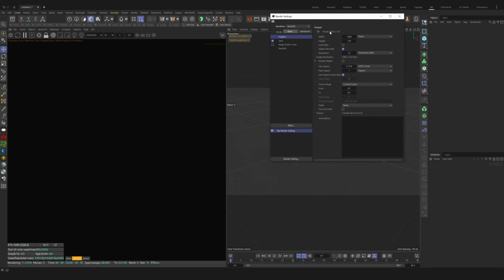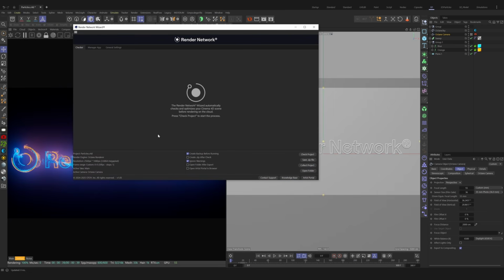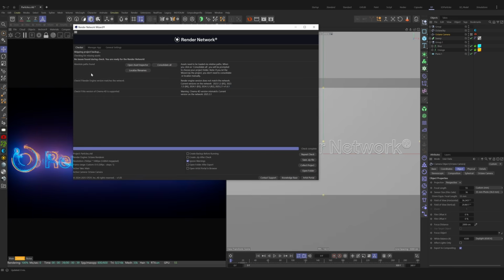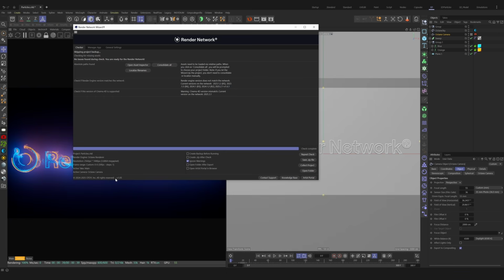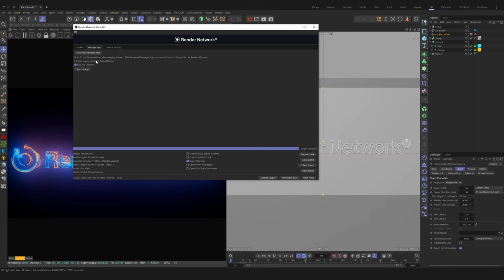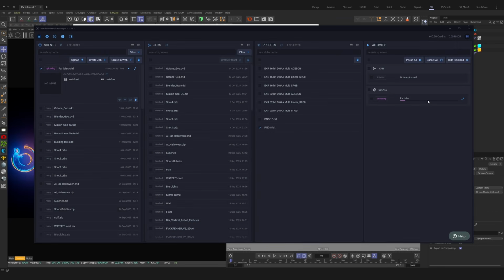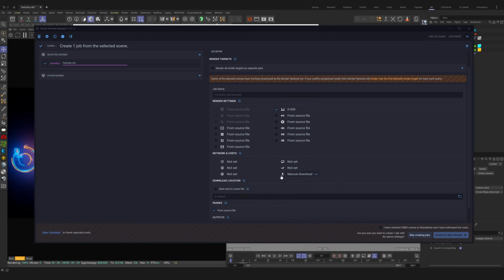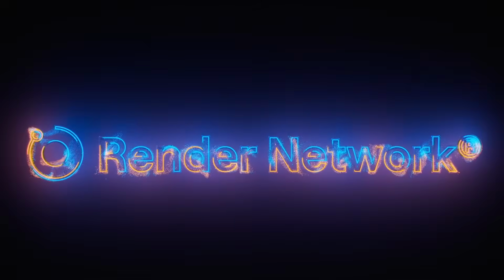Using the C4D Wizard with the Render Network Manager App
The Render Network Wizard for Cinema 4D is a powerful bridge between your creative workflow and the Render Network.

Built to streamline scene prep, validation, and upload, the Wizard now supports direct job transfers to the Render Network Manager App - no manual packaging required. Artists can send Cinema 4D projects straight to the Manager App in one click, complete with differential upload support for faster, bandwidth-efficient transfers.

Key Features

• Adaptive Scene Recognition – Automatically detects your render engine (OctaneRender or Redshift), resolution, and frame range.

• Smart Scene Checker – Flags missing textures, uncached dynamics, or unsupported plugins before upload.

• Differential Uploads – Only new or modified assets are re-uploaded, dramatically reducing transfer times.

• One-Click Upload – Push jobs directly to the Render Network Manager App (requires API access).

• Flexible Options – Package, back up, or skip job creation for later submission.

• Integrated Access – Download the Manager App or open Knowledge Base links directly from within Cinema 4D.